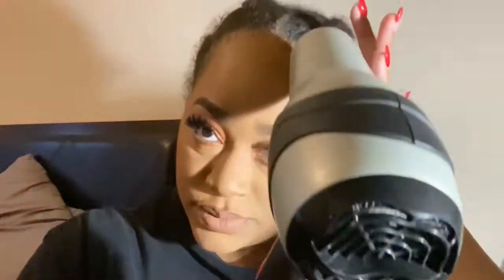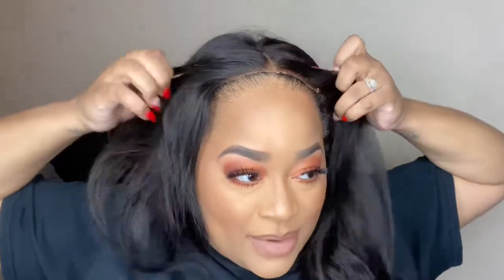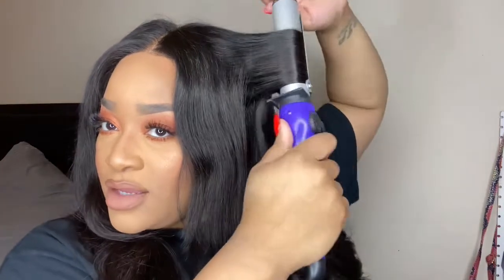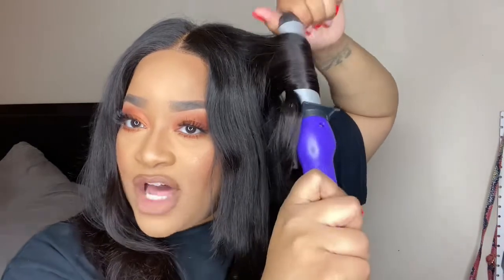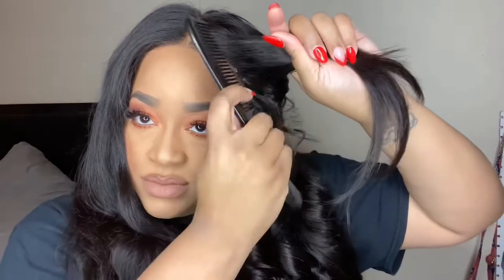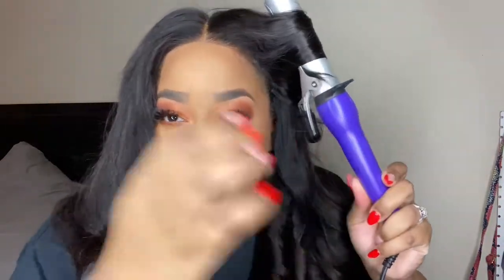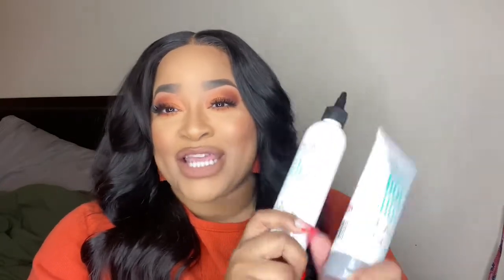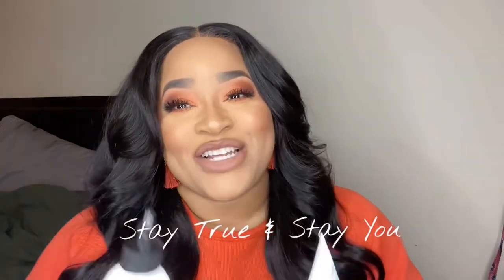Bold Hold Review | Bold Hold Liquid Gold | Bold Hold Lace Gelly Review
Hey guys I to wanted to come on here and give you guys feed back on what I thought of the Bold hold gelly and liquid gold.

As Always StayTrue&StayYou ❤️